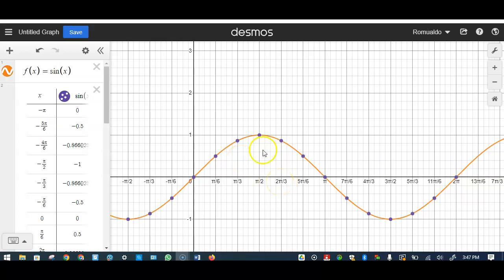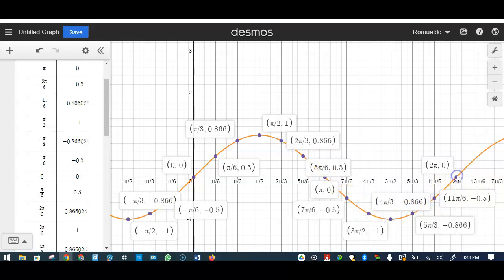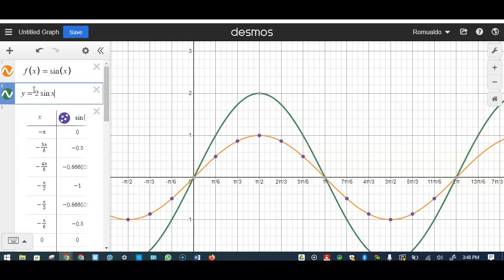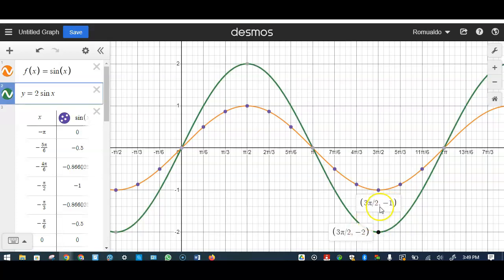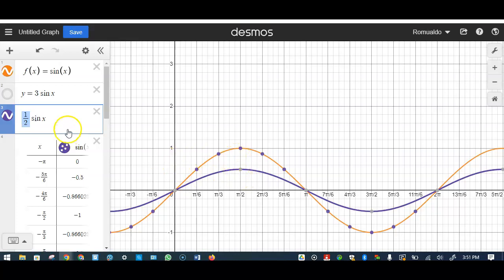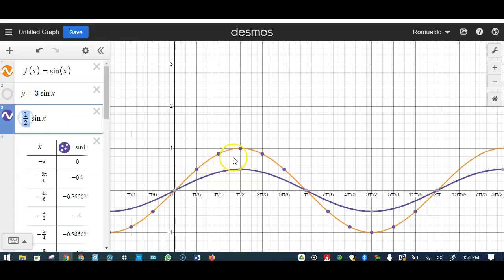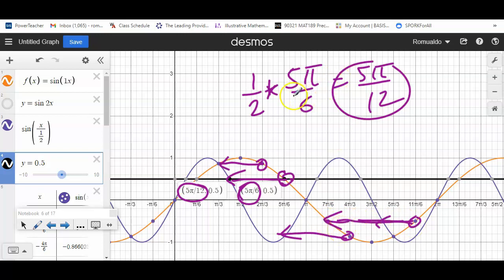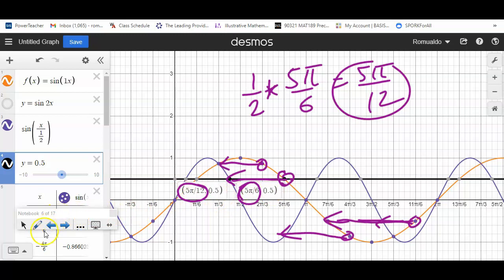sin(x) - vertical/horizontal compression/stretch New coordinates? Pre-calculus 2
In this video more stress is given to figure out the new coordinates of the stretched or compressed point by  scale factor I a I
Note for y=a*sin(x)    if  I a I  greater than 1 then each of the points on the graph will get stretched by scale factor of I a I  and  for a proper fraction then the graph shrinks or compresses vertically  by the scale factor I a I and   the new coordinates will be ( x, a*y) thus keeping x coordinate same .
But for y=sin(bx)  we will arrange this as y=sin(x/1/b)  and for 1/b  if proper fraction then there will horizontal compression by scale factor of 1/b  and for 1/b greater than 1 then the graph will stretch horizontally by scale factor 1/b thus the new coordinates will be  ( 1/b*x,y) y stays the same